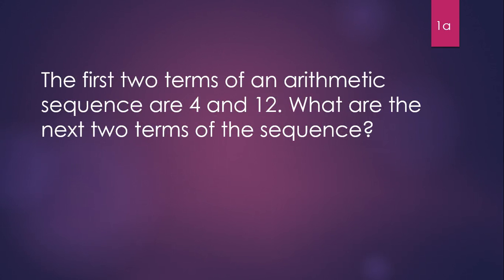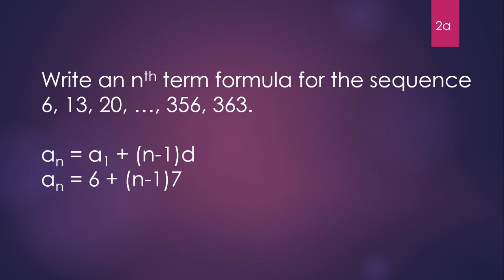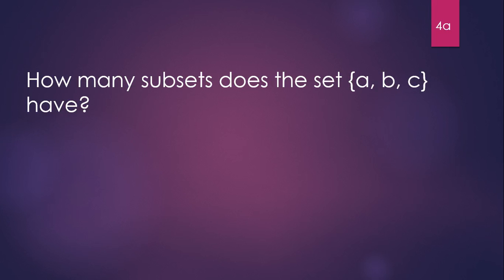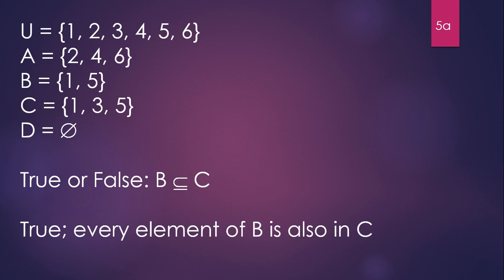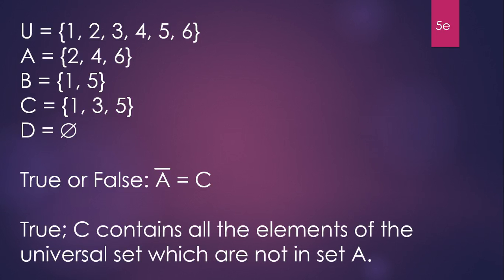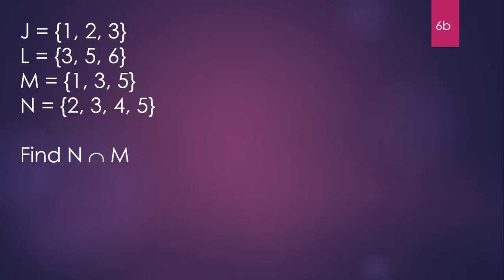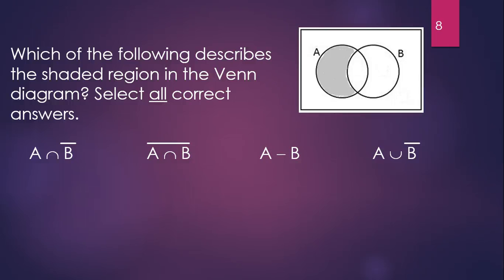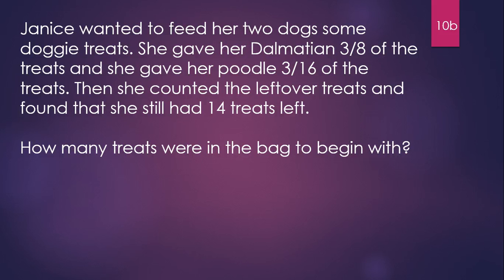1150 Review for test 1